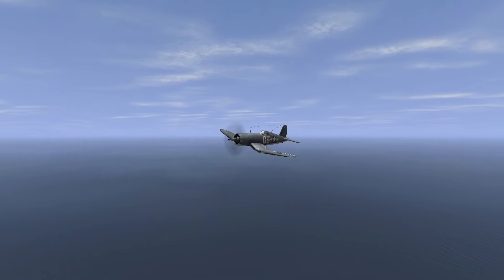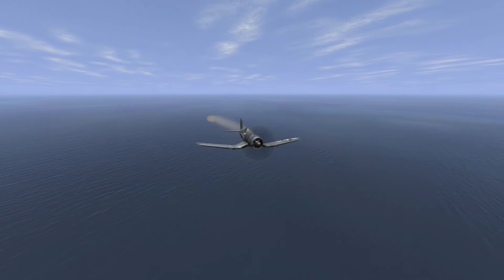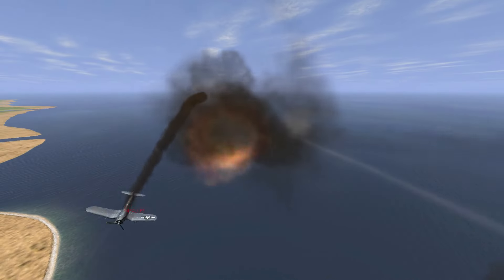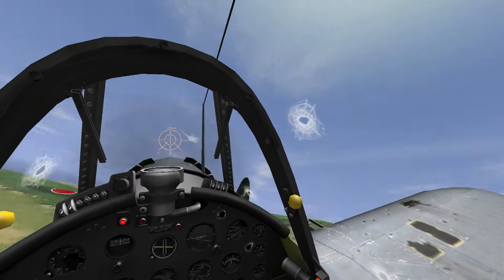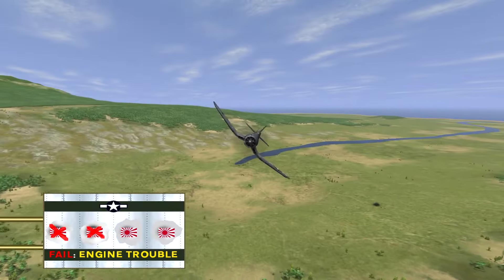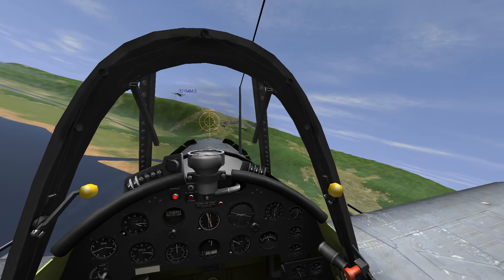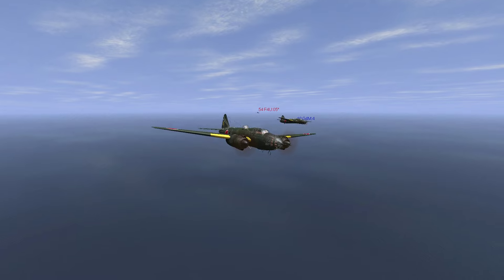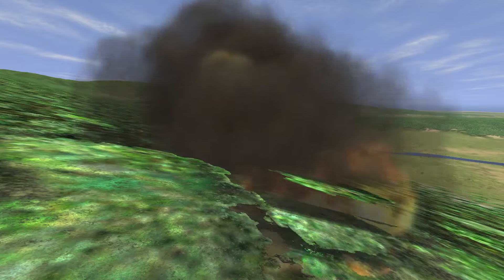IL-2 1946: F4U Corsair vs G4M Betty Squadron [How NOT to Shoot Bombers!]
I'm now 50 hours into IL-2, so rewatching this older footage hurts me when I see how I treated my planes engine... well at least I'm not in a Betty!

Discord (Hogs of War Community)

Video Music Mixes Created by Bootleg Boy